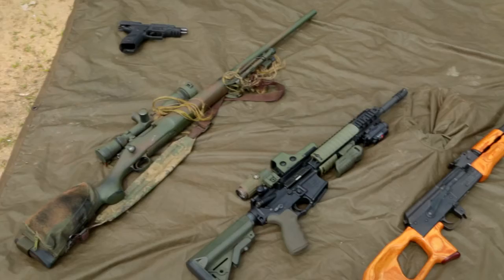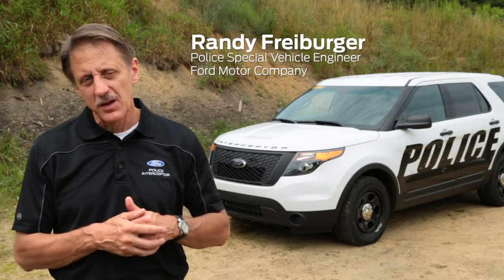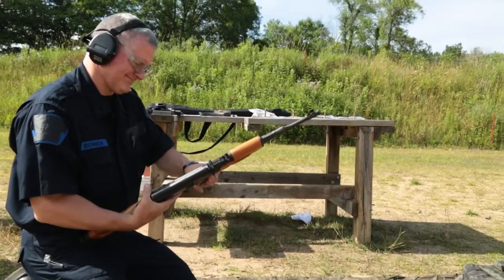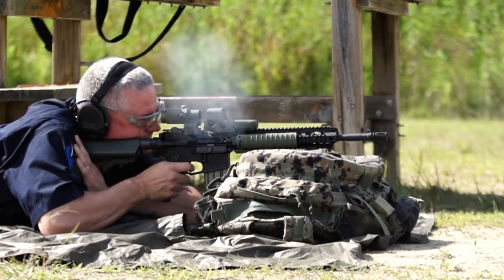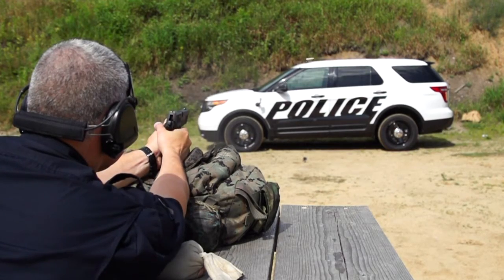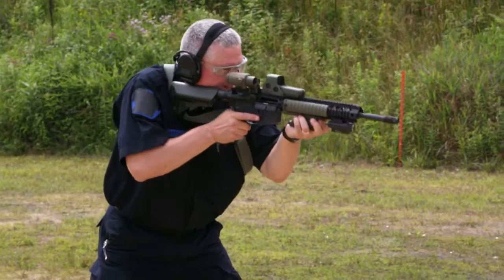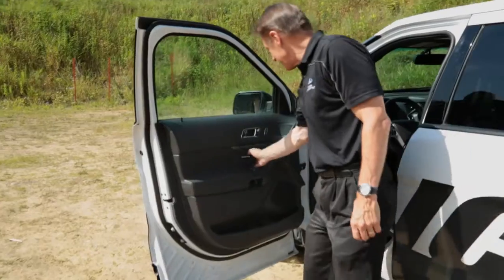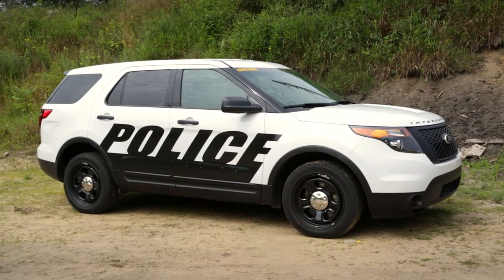Ford Police Interceptor Ballistics Level III Testing For Ballistic Protection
Ford announced today it will offer ballistic panels on their Police Interceptor sedan and utility with protection from armor-piercing rifle ammunition.

“Ford is well-known in the police community for going further to enhance officer safety.  It’s what our product is all about, first and foremost,” said Raj Sarkar, general marketing manager, Ford North American Fleet, Lease and Remarketing operations.

The factory-equipped vehicles are the first pursuit-rated police vehicles in the United States to offer ballistic protection up to Department of Justice’s (DoJ) National Institute of Justice standard Type IV.

According to the Department of Justice standard, the description of a Type IV ballistic panel is:

“Type IV hard armor or plate inserts shall be tested in a conditioned state with .30 caliber armor piercing (AP) bullets (U.S. Military designation M2 AP) with a specified mass of 10.8 g (166 gr) and a velocity of 878 m/s ± 9.1 m/s (2880 ft/s ± 30 ft/s).”

While the number of shootouts between police and criminals using high-powered, armor-piercing rifle ammunition is low, they are unfortunately becoming more common.

“The fact that we design our Police Interceptors around officer feedback is what has made them number one. Officers globally told us they needed protection from armor piercing ammunition and we added increased ballistic protection to an already great product – that’s continuous innovation,” said Arie Groeneveld, chief engineer, Ford Police Interceptors.

The Type IV panels are an additional option above and beyond existing ballistic panel protection offered by Ford.

Optional Type III ballistic panels are already on duty in agencies around the United States and are rated to protect against all handgun and non-armor piercing bullets up to .30 caliber (specifically up to 7.62mm x 51mm NATO M80 ball ammunition) as well as special threat rounds identified by the Los Angeles Police Department.

The optional ballistic panels are in addition to a long list of existing features aimed at protecting officers, including Ford Police Interceptor safety cell construction to aid structural integrity.

In the event of a crash, advanced safety technology helps to absorb the energy of the collision and to direct the impact forces away from the occupants. Additionally, crumple zones are strategically placed in the frame or body of the vehicle, further absorbing and dissipating the energy of a crash to reduce intrusion into the occupant compartment.

Innovative materials – such as aluminum, advanced plastics and boron steel – also contribute to vehicle strength.

Other examples of Ford’s commitment to officer safety include a 75-mph rear crash test rating, police-tuned suspensions, police brakes, steel wheels, unique police interiors as well as a range of upfit options.